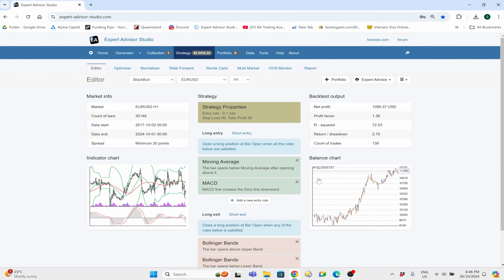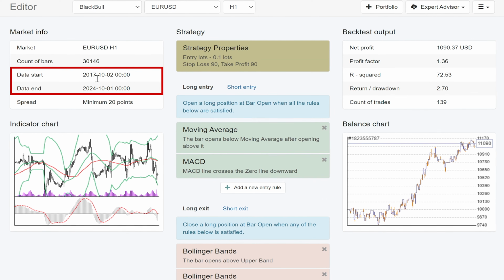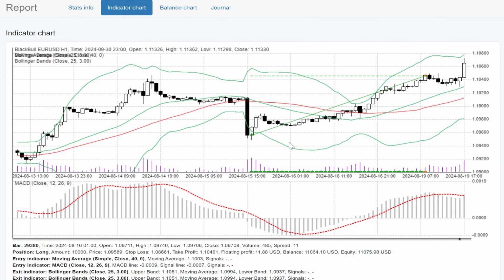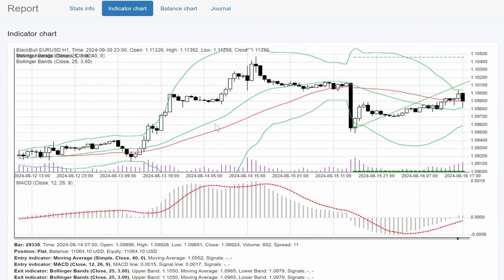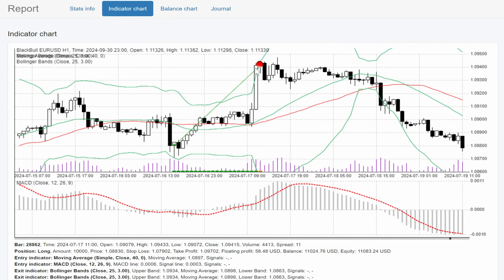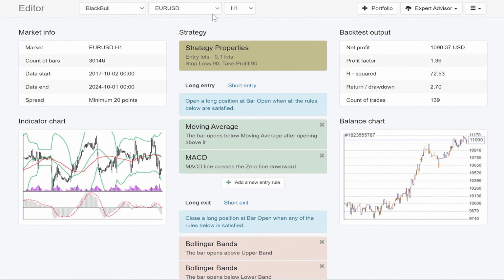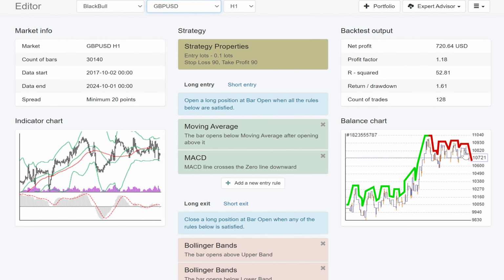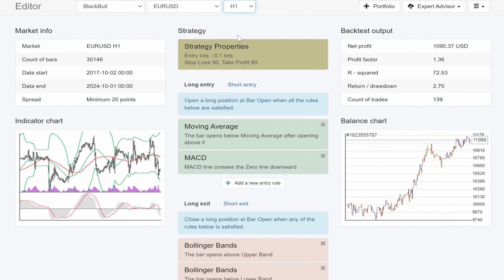EURUSD Scalping Trading Strategy Explained with FREE Expert Advisor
💎 Create and backtest thousands of your own EAs with EA Studio with a free, unlimited-use 15-Day trial license

In this video, you will see:
✔️ I created a scalping EURUSD strategy and automated it as a robot
✔️ It uses to indicators that need to confirm each other
✔️ Clear examples on the chart of winning trades